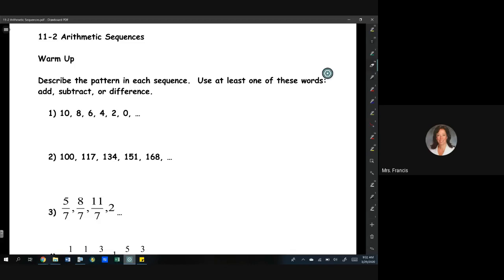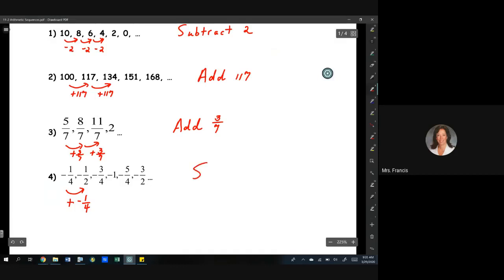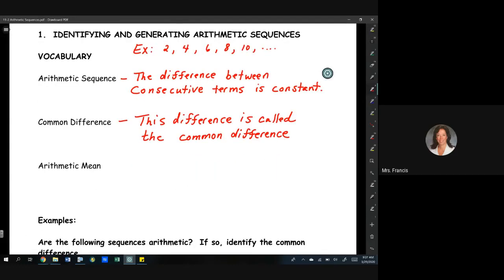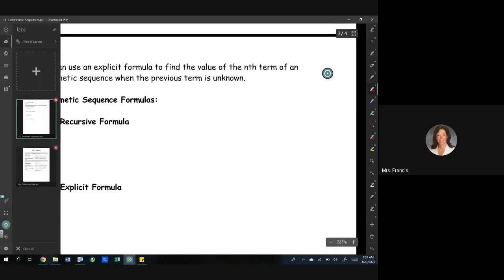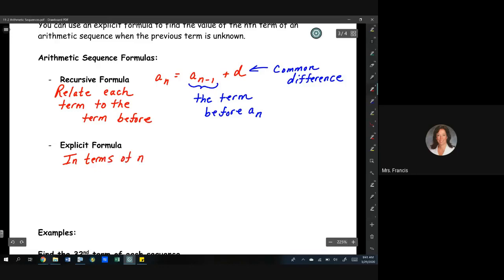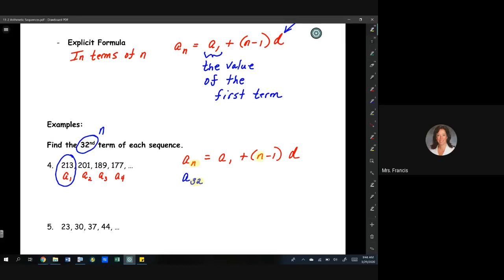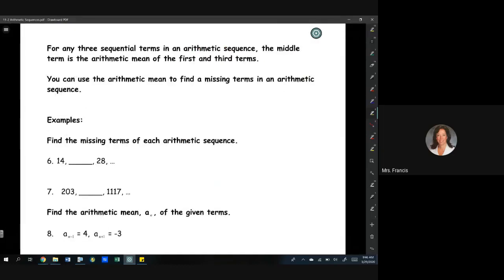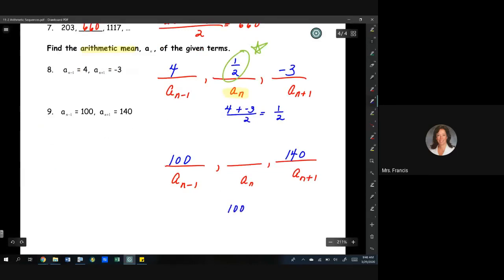Unit 7 - Lesson 1 - Arithmetic Sequences (11-2)